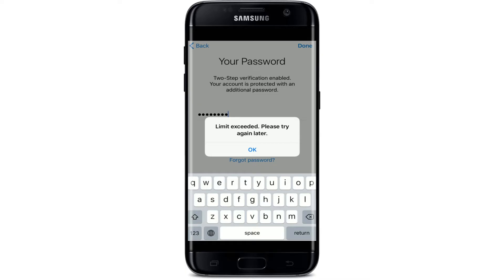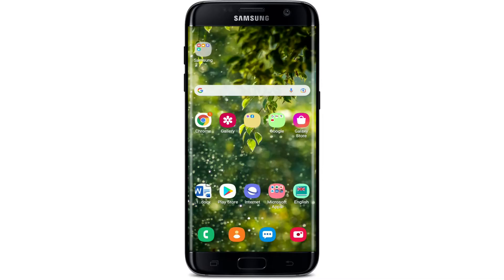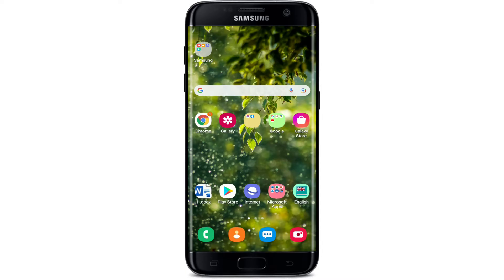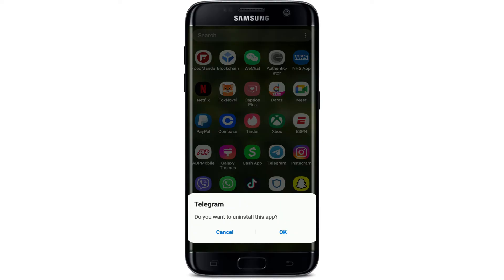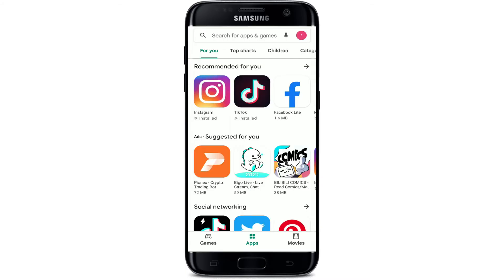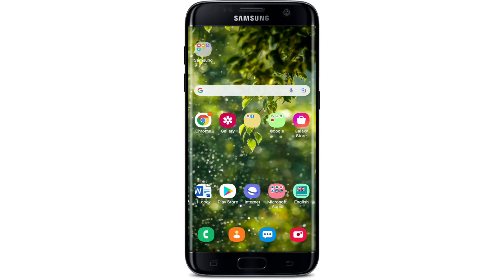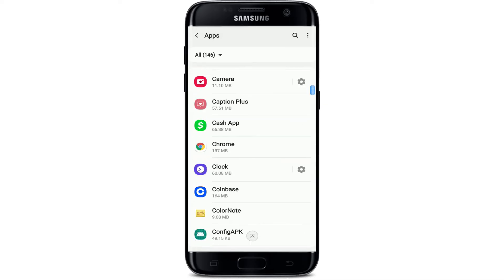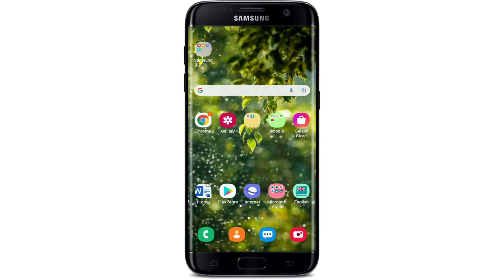How to Fix Telegram ‘Limit Exceed, Please Try Again’ Error? Telegram Tutorial 2022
Facing ‘Limit Exceed, Please Try Again’ issue on Telegram app? Don’t worry here in this video we will show you step by step process on how to fix Telegram Limit Exceed, Please try again problem instantly in few minutes.

We might come across many bugs while browsing over apps and websites, but where there is a will, there is obviously a way. Learn to Fix now and enjoy hassle free Telegram.

0:00 - Intro
0:30 - How to Fix Telegram ‘Limit Exceed, Please Try Again’ Error
2:06 - Outro